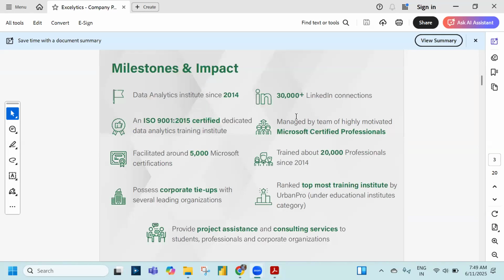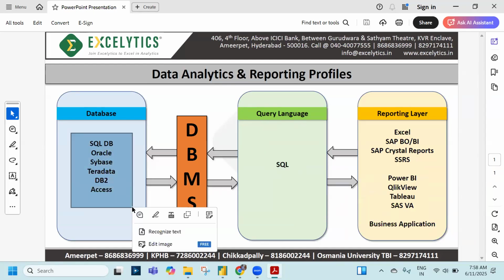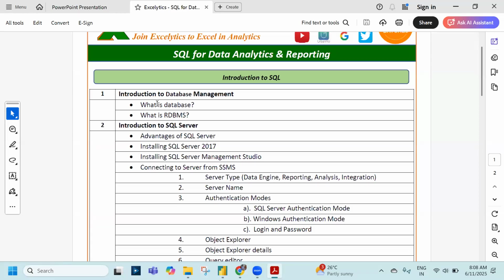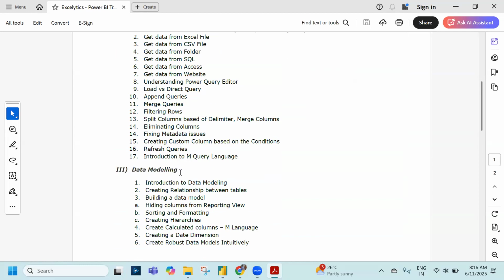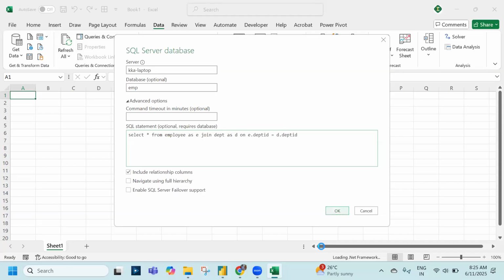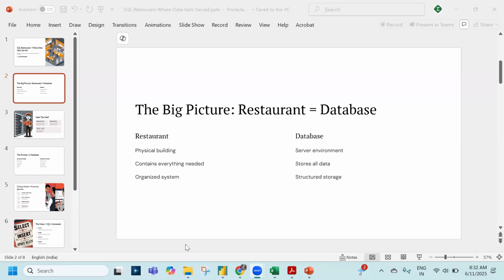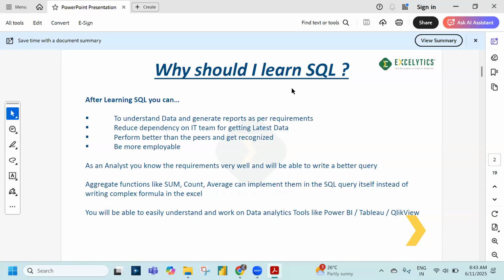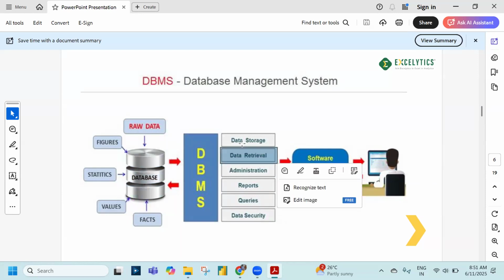Excelytics B00696 SQL & Power BI Demo session 11-06-2025